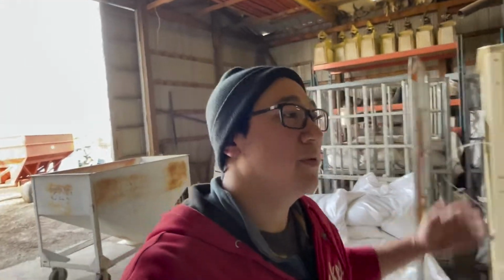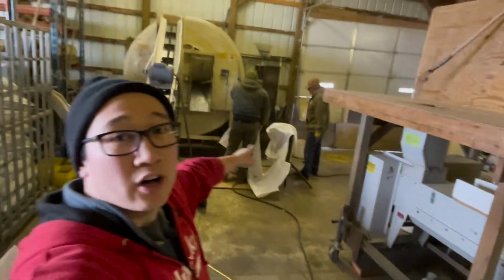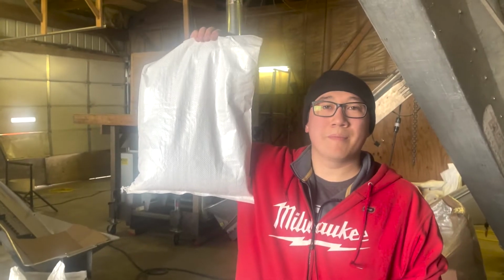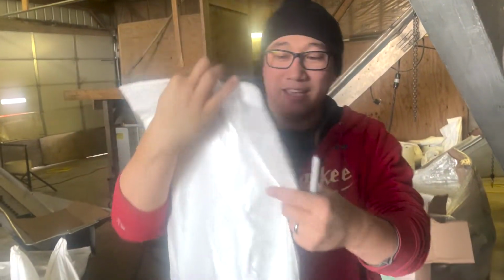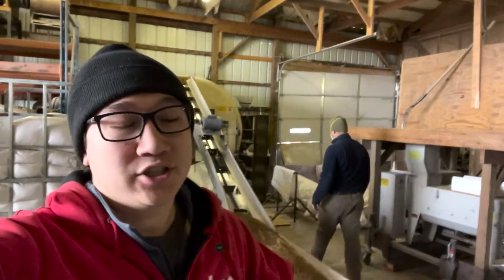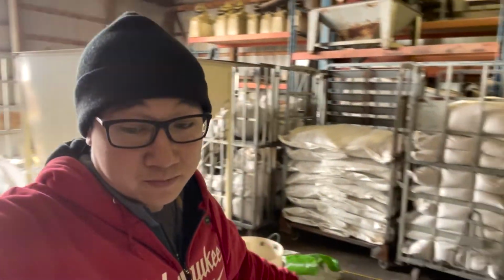Using Antique Clipper to Clean Prairie Seed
The harvest has been successfully brought in. Wondering what we do with the seed after that?

Hoksey Native Seeds

When cleaning prairie seed, using the correct equipment is key. We were cleaning Stiff Goldenrod and Skyblue Aster. These are some of our more prevalent forb flowers. These wildflowers will go in our CRP and Pollinator mixes for pollinator yards and farm fields. They were harvested with antique Allis Chalmers pull-type combines.